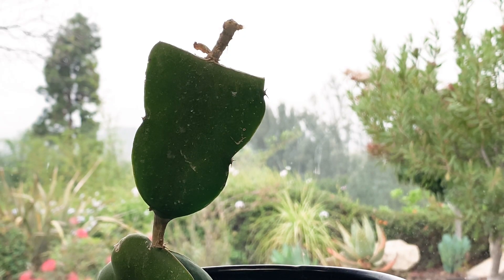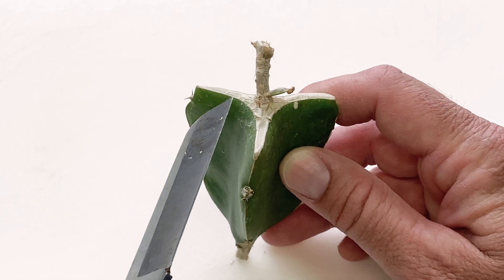Dissecting a DRAGON FRUIT Seedling GRAFT / Yellow Palora Seeding / How Two plants merged